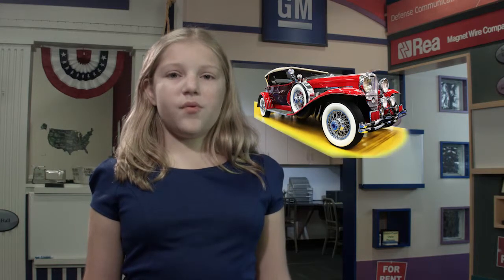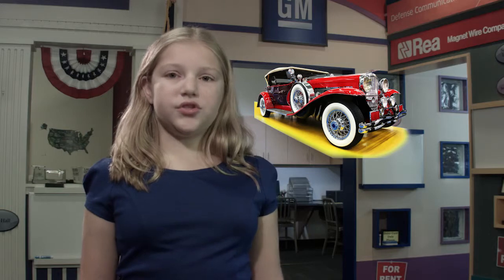JA BizTown GM Automotive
JA BizTown presents GM Automotive